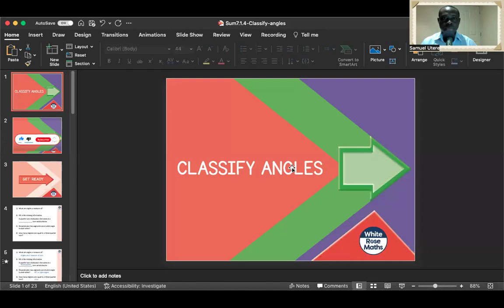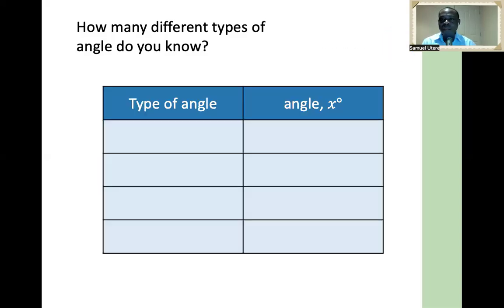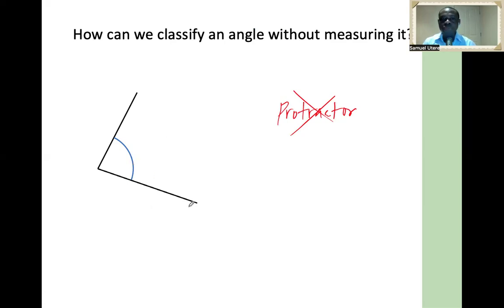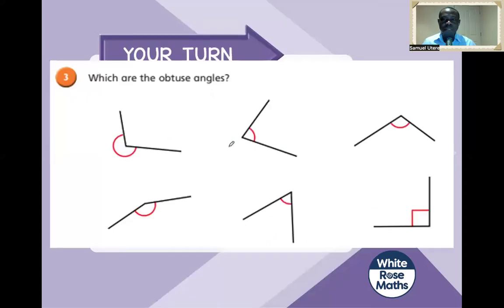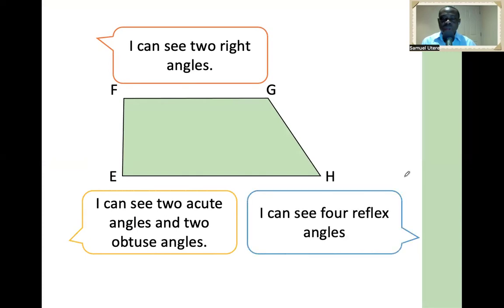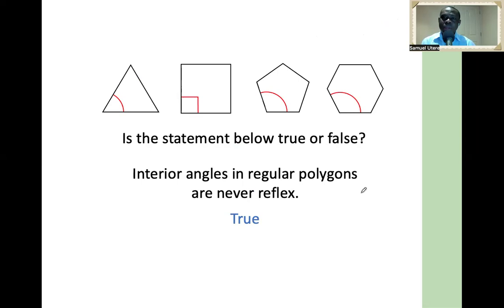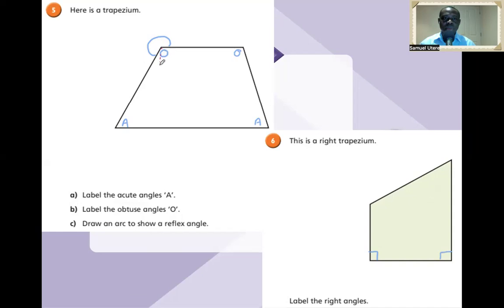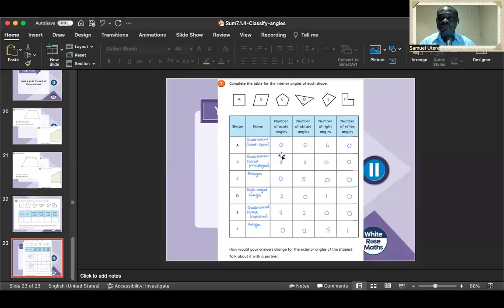Are These Angles Acute or Reflex? Find Out!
Let's explore the world of geometry! This lesson covers naming angles, focusing on identifying acute angles, obtuse angles, reflex angles and right angles. Improve your maths skills with this teaching video, which teaches you about different types of angles.